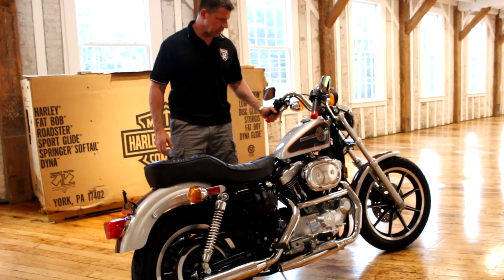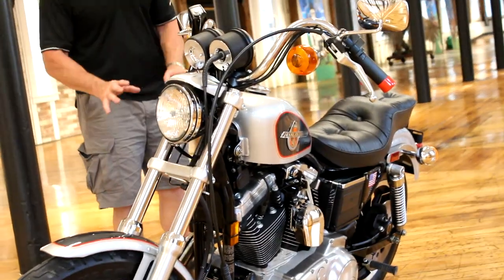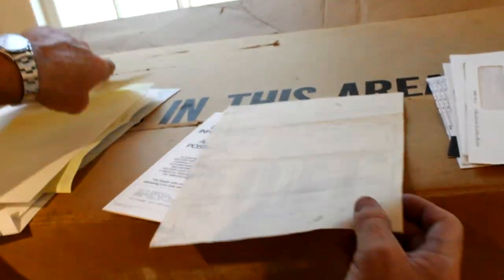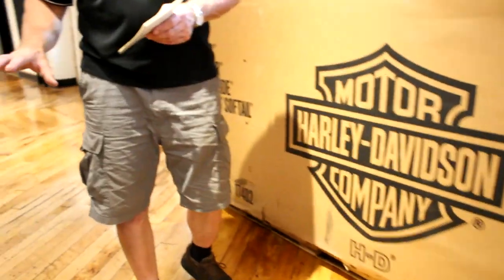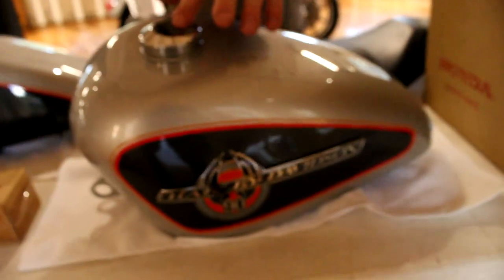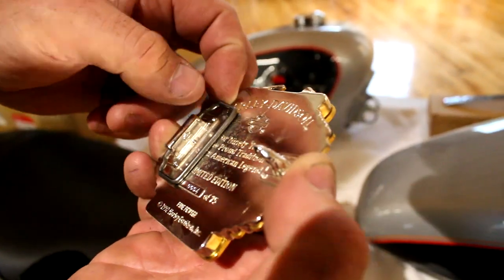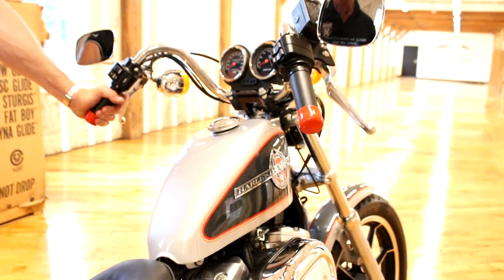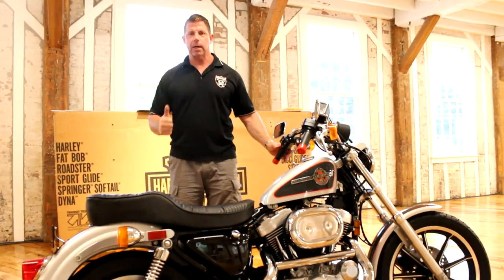1993 Harley Davidson 90th Anniversary Edition XLH1200 BRAND NEW CRATE INCLUDED!!